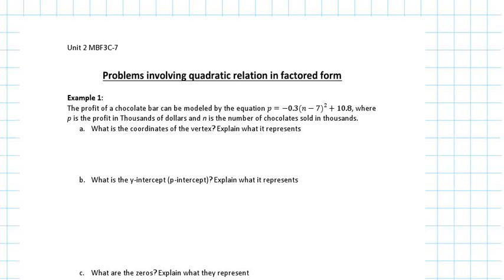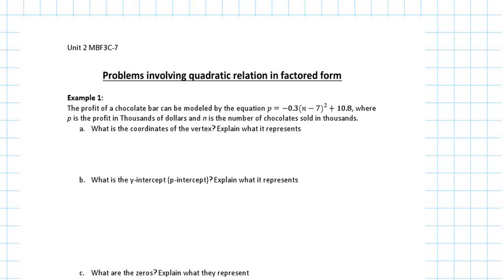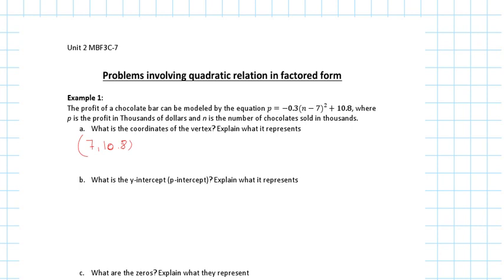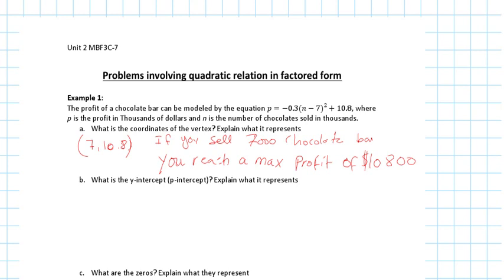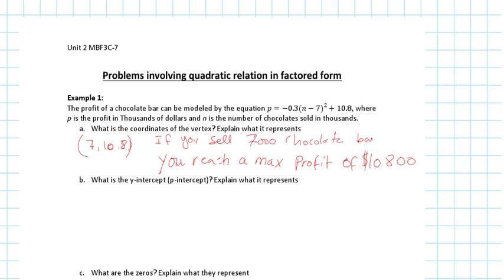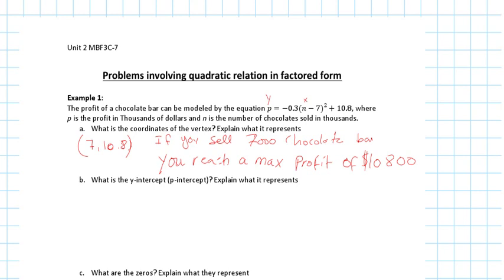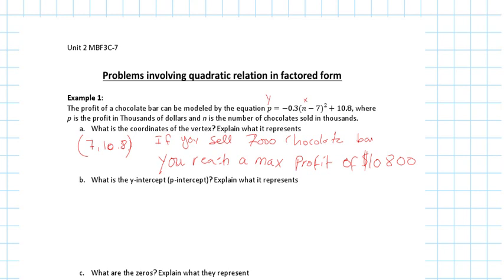Dec 3 solving word problems